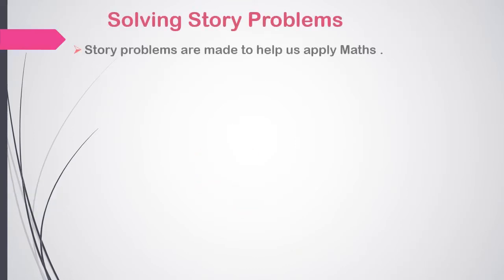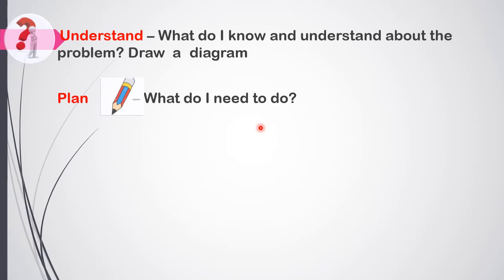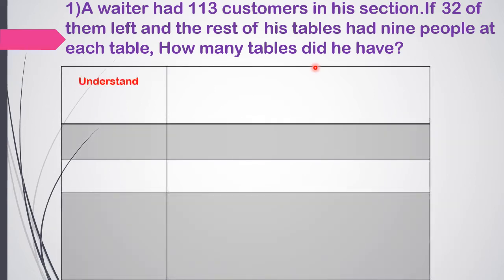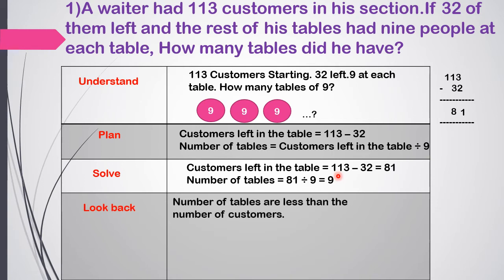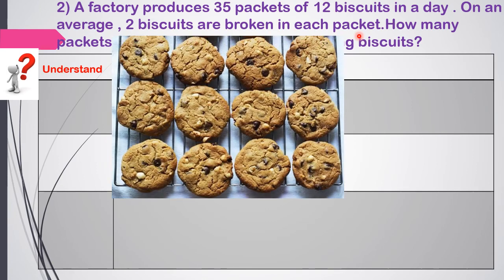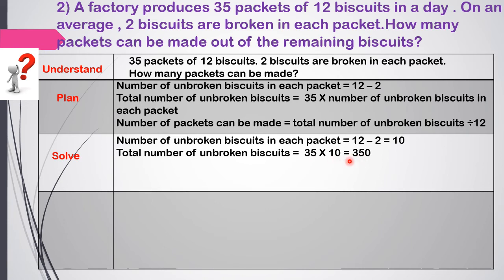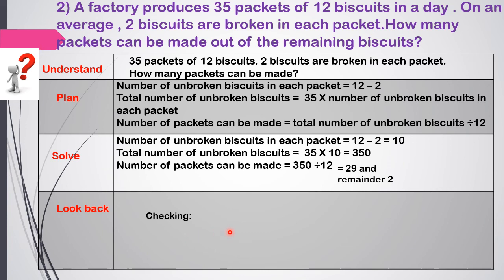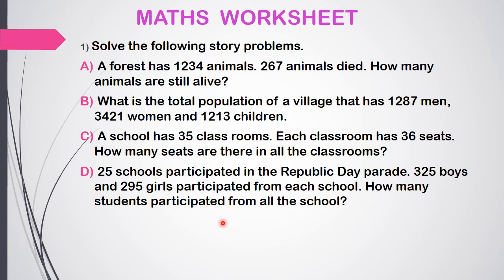operations(× - ÷ +)solving word problems/4step/samacheer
OPERATIONS (Numbers up to 1,00,000) / SOLVING STORY PROBLEMS/XSEED/Samacheer/4step/process

operations/maths/mathematics/word problems/problems solving/samacheer/cbse/cbsc/icsc/addition/subtraction/multiplication/multiply/plan/division/alex sir/khan academy/tnpsc/govt exams/story/solutions/number/numbers/multiplication facts/maths for kids/grade 3/Grade 3 maths/periwinkle books/Grade 4/ted education/Ted ed/4th std/4th std maths/5th std/4 digit numbers/maths tricks/videos for kids/kids videos/numbers/matriculation/school/middle school/primary school